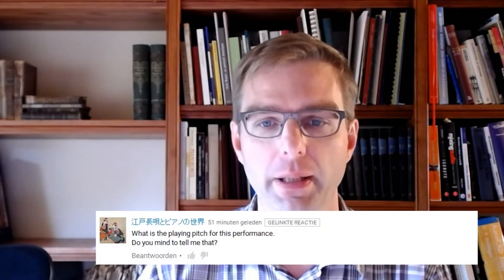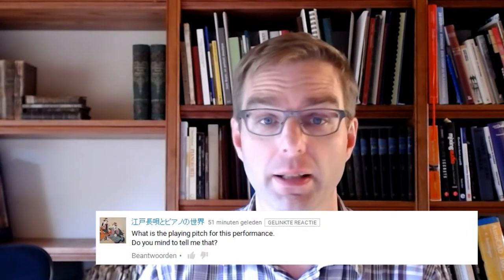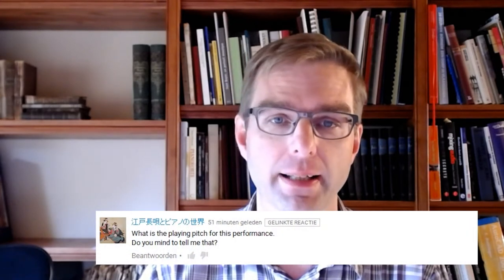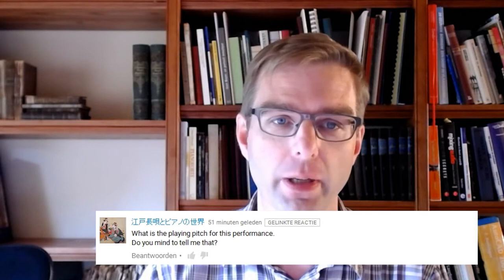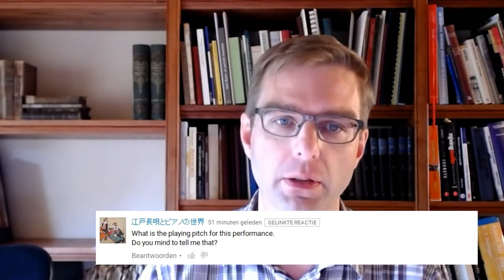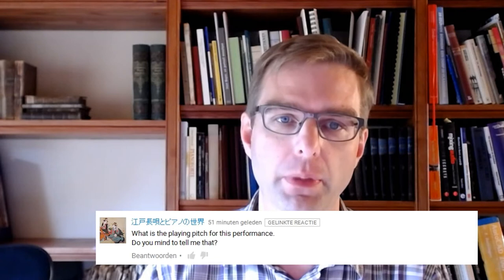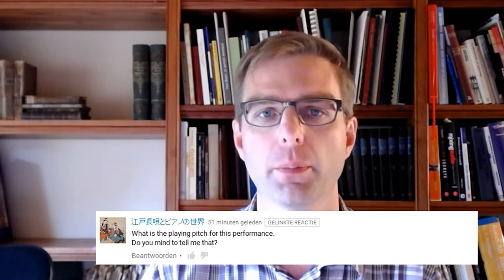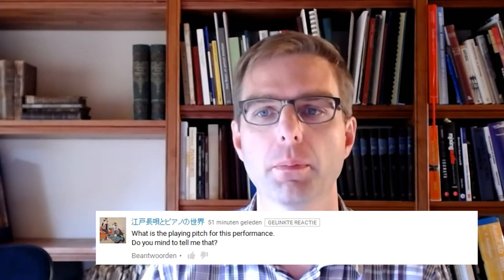Q&A :: Ep.7 ::Pitch of my clavichord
Many music lovers, especially of early music orchestras, believe that a'=415 was the worldwide adapted historical pitch in the 18th century. That is far from true, as I address in this episode of today's Q&A.